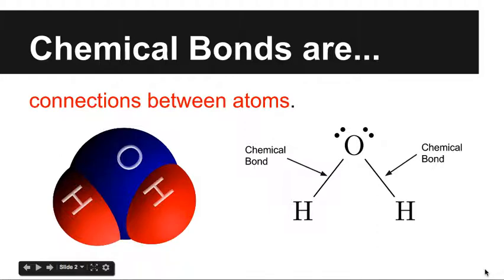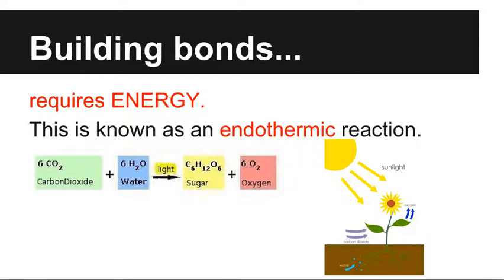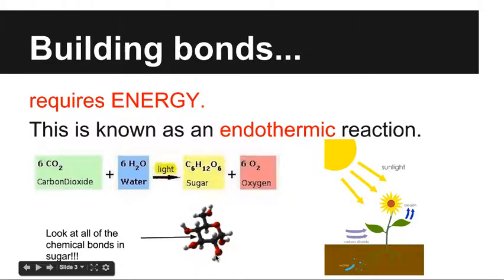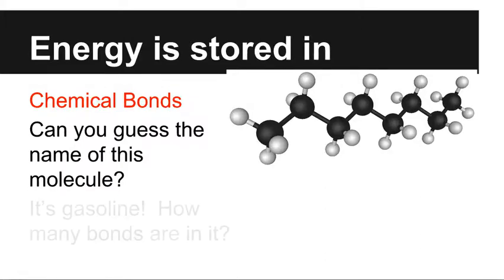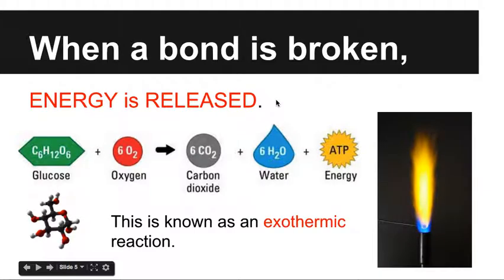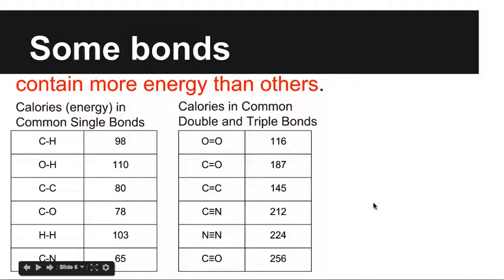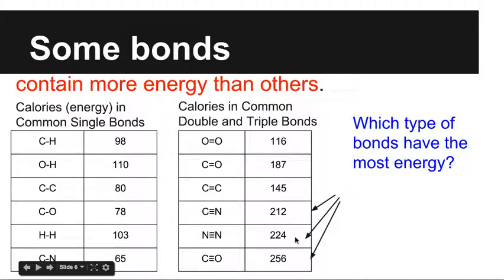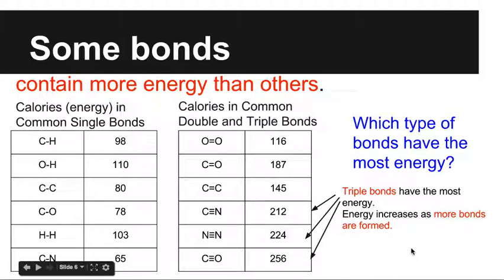SEHS Biology 3.3 - Bond Energy in Organic Molecules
I can describe the relative energy contained in the bonds of different organic molecules.